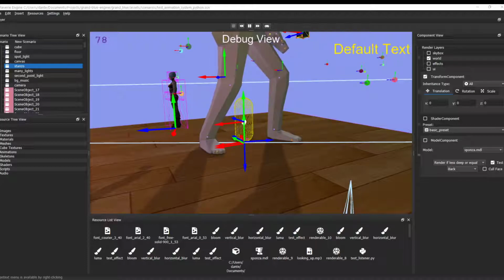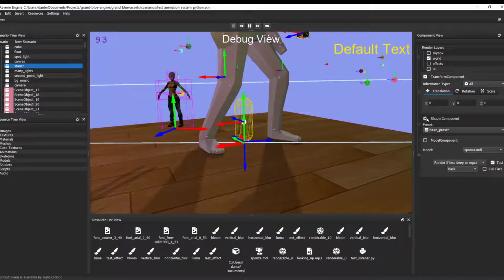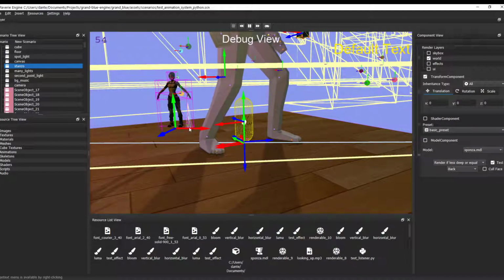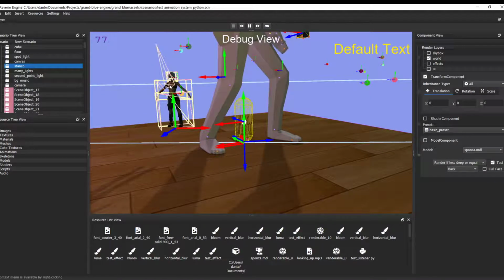Reverie Engine: Raycasting~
Hey folks, this week I implemented raycasting! What a treat.